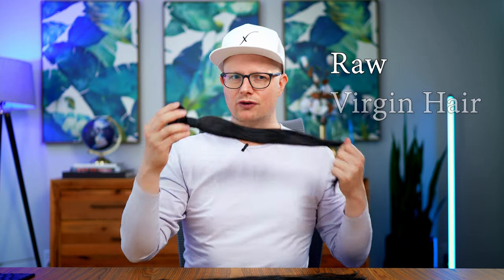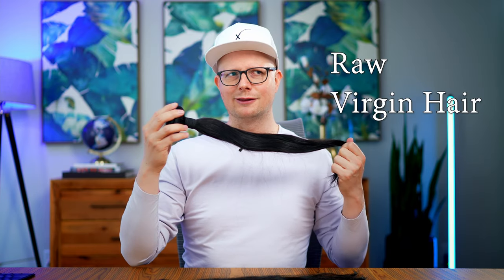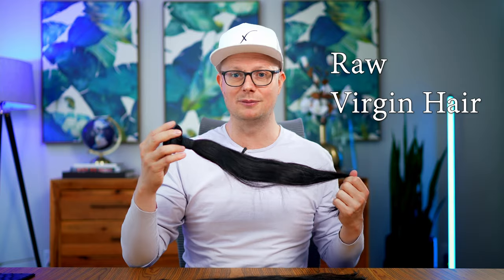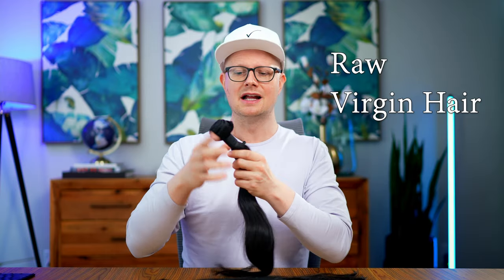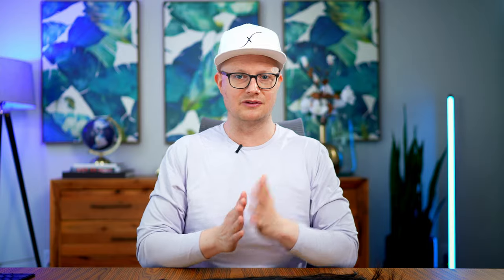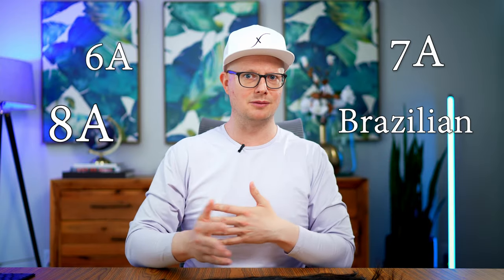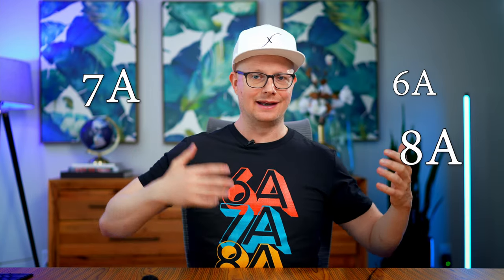Hair Extension Grading System: 8A, 9A, 10A, Raw Hair, Virgin Hair (What does it all mean?)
The Hair Extension grading system can be complicated to understand, but have no fear.

Our hair extension expert, Mikey Moran, will extensively explain the hair extension grading system and what it all means. While many hair extension industry terms are strictly for marketing, there are distinct differences between Raw and Virgin hair.

There is so much misinformation about the grading of hair extensions with the 8A, 9A, 10, 11A, 12A, and whatever higher number someone wants to make with an "A" to explain the quality of the hair.

Mikey also teaches the marketing strategies for hair extensions. Learn what makes the difference in your hair extension's quality.

00:00 Intro
00:18 Types of Hair Extensions
01:14 Raw Hair
01:34 Virgin Hair
01:45 Realigning the Hair Cuticles
03:20 Old Processing Method
04:40 The "A" Grading System (8A,9A,10A)
07:24 Hair from Different Countries
09:30 Top Three Price Determining Factors
13:14 Wraps/Bands Around the Bundles
16:02 Tips for Cheaper Hair Extensions
17:42 Tips with Indian Hair Vendors
19:14 Recap

If you want to take your hair business to the next level you will want to check out the Hair Business Blueprint online: